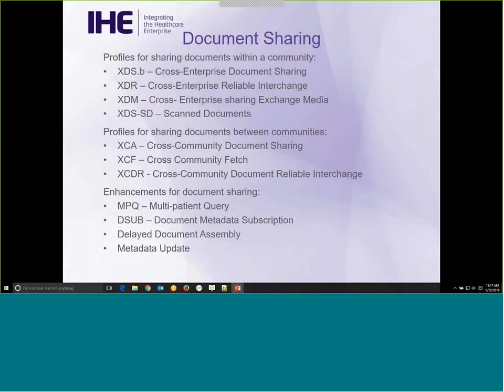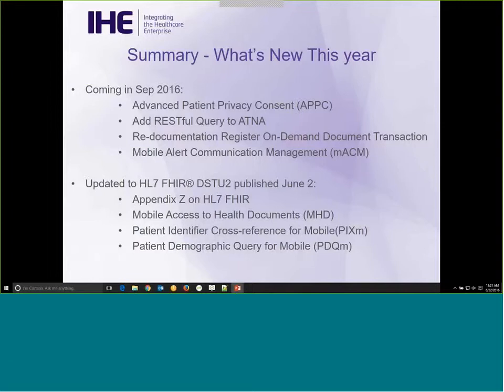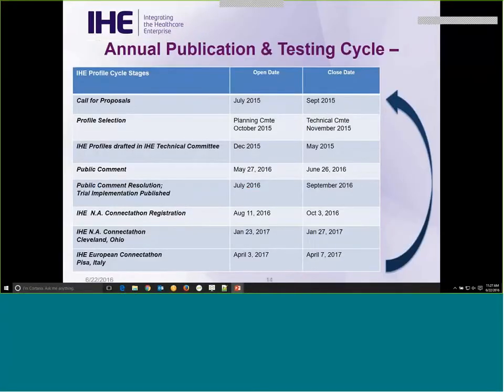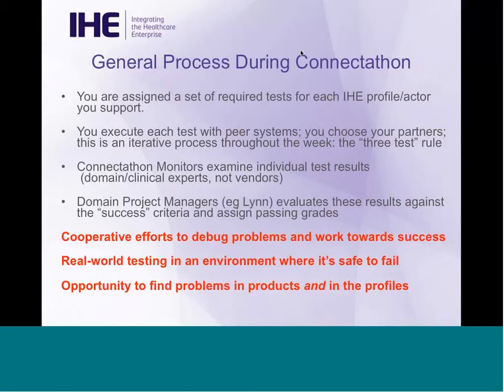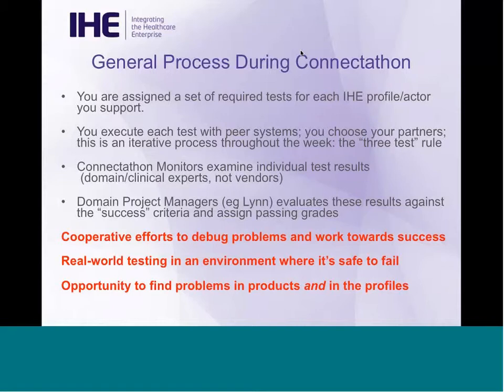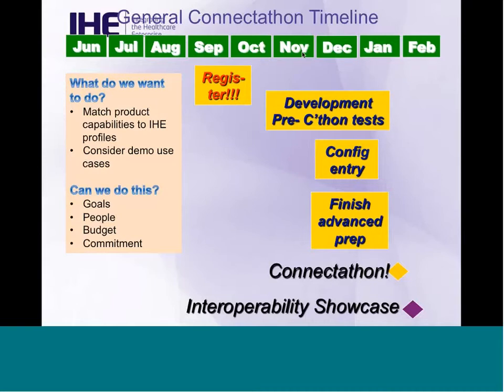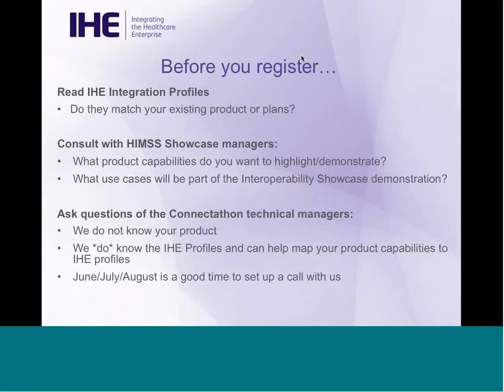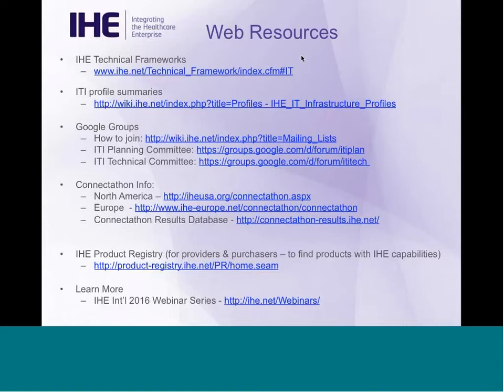IHE Webinar Series 2016: IT Infrastructure Domain and Connectathon Snapshot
IHE annually presents a series of free educational webinars. The series will help your organization learn about IHE; engage in IHE development and testing activities; and, leverage IHE solutions to develop and implement interoperable health IT systems.

Details:
IT Infrastructure Overview
ITI’s family of profiles
What’s new this year?
How to participate in IHE
High-Level Connectathon overview
Q&A

Moderator:
Lynn Felhofer
IT Infrastructure Technical Project Manager

Speaker:
Ben Levy
Corepoint Health